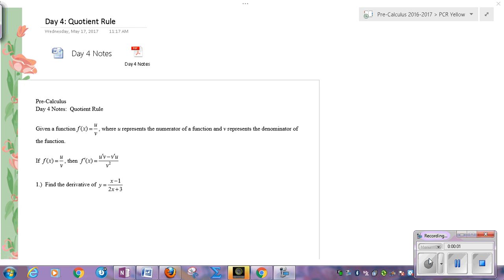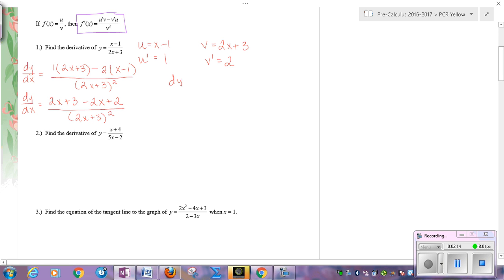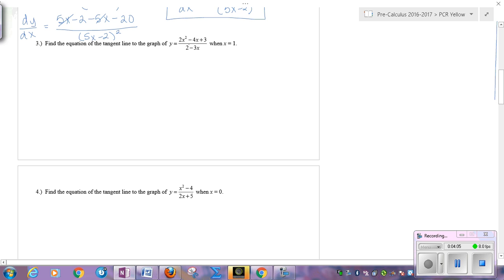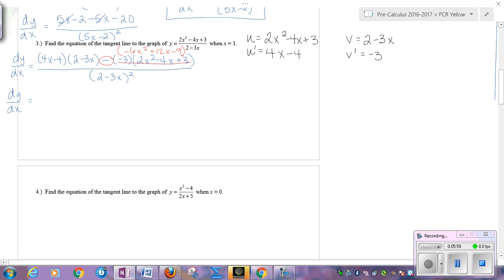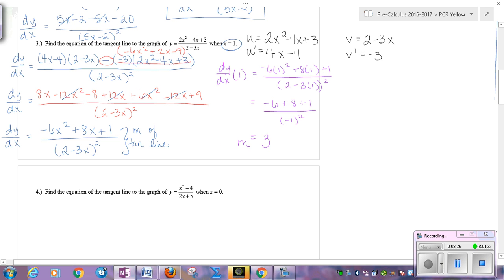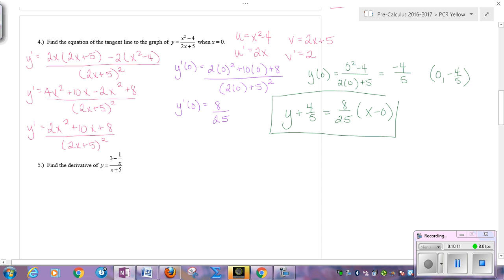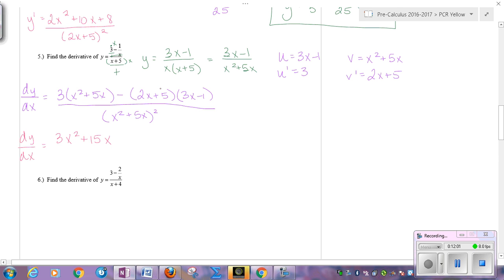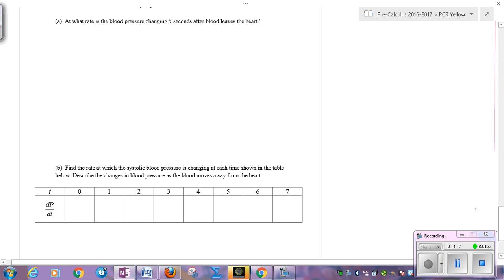Quotient Rule Video